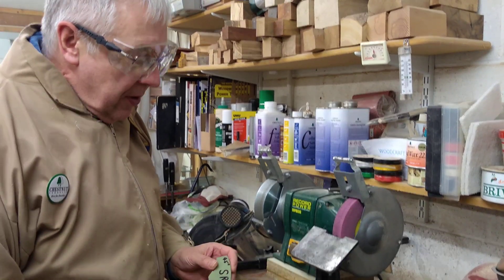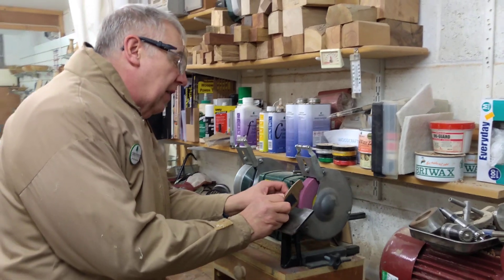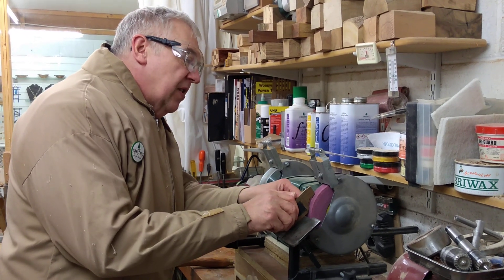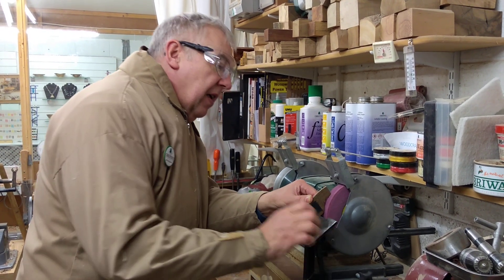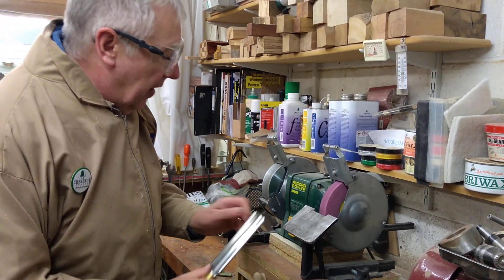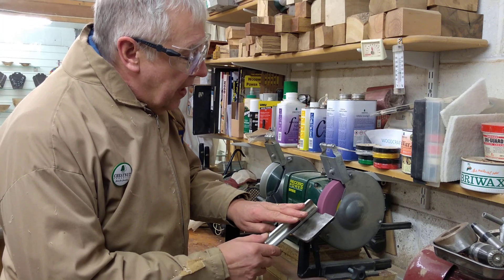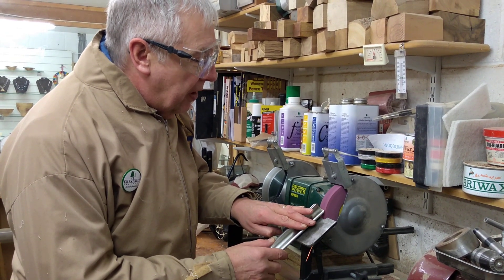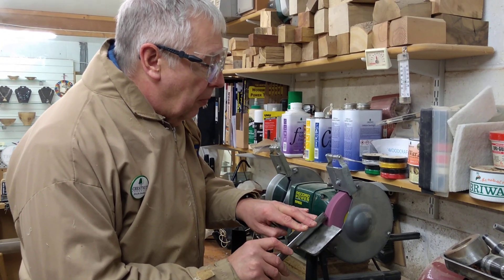How to Sharpen a Spindle rouging gouge - Woodturning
How to sharpen a wood-turning spindle rouging gouge. This  gouge is ground at 45 degree. Using the  template is shown in a previous video makes this so simple to keep the same angle. Keeping your woodturning tools sharp will improve the finish on your turning.

Woodturning is a fascinating craft! It involves using a lathe to shape wood into various objects like bowls, vases, and even intricate sculptures. The process can be quite therapeutic and allows for a lot of creativity.
Woodturning for all from those looking to start Wood Turning to more experienced turners.

I have been a woodturner for over 36 years and have run my own woodturning business for over 25 years. I have demonstrated at clubs in the UK and USA. Over 60 articles published in GMC Woodturning Magazine
If you would like to learn or solve a problem, I run online course from 30 minutes to longer. Most problems can be solved easily.

My book on woodturning. This is a guide to equipment and how to use each tool and a few projects.

Woodturning projects and techniques are a great way to add a unique and interesting touch to a variety of projects. Woodturning is the process of shaping and cutting wood using a lathe, a machine that rotates a piece of wood while a cutter or other tool shapes it. Woodturners use a range of tools and techniques to create beautiful and unique pieces of woodwork, from furniture legs and table tops to pens, bowls, and platters. Woodturning requires a steady hand and a good eye, but with a little practice, it can be mastered by anyone. Common woodturning tools include chisels, gouges, parting tools, scrapers, and skew chisels. Depending on the project, a wide variety of other tools can be used, such as drill bits, sandpaper, and finishing tools. Different woods require different techniques and tools, and woodturners must be aware of these variations to ensure the best results. In addition to tools, woodturners also use a variety of wood finishes to give their projects a unique look and feel. Finishes can be either clear or coloured, and range from waxes and oils and lacquers. The finish used can affect the look and feel of the project, so woodturners must choose their finishes with care. Woodturning projects and techniques can be both rewarding and challenging. With practice, anyone can learn the basic techniques and create beautiful wood pieces.